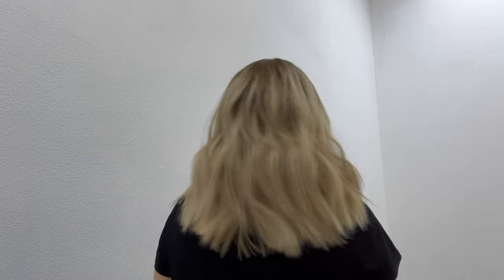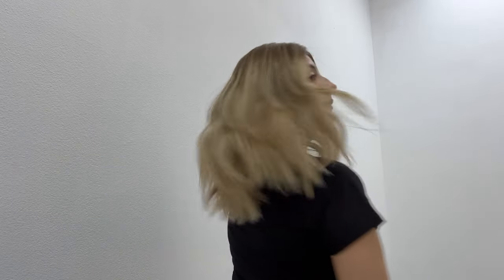Lightly Worn Wig - Highline Lace Top Wig, "Dimensional Blonde" (R1250)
Resell Silk or Lace:
Take a look at our newly listed lightly worn Highline wig in the color "Dimensional Blonde".

Lightly worn wig details -
Color: Neutral dark blonde root fading into a dimensional blonde with warm and neutral highlights throughout

Length (measured 4" from hairline down to longer point of the ends, this may differ from brand listing due to the way we measure): 15-18" layered with 10-11" face framing pieces

Cap Size: Medium, 22.5" circumference (We recommend 22-23" circumference)

Note: In the video, Lily mentions this fits like a size medium/large as this fits a bit loose on her size medium head. We recommend this best fits someone with a size larger medium to smaller large size head.

Top Type: Lace top, multidirectional parting

Parting area (measured center cross section of area, side to side x front to back): 4.5 x 5 in.

Ear to ear (measured from top of each ear area across hairline): 11.5”

Front to back (measured from start of front center hairline to nape): 14"

Cap Material: Wefted

Hair Type/Origin: Brazilian

Hair Texture: Dries straight

Condition: Lightly loved. Owned for about five months.

Other: Light medium density. Lace has been cut Knots are slightly bleached and plucked near hairline. Face framing pieces added by Sharon from Highline. Seller had layers professionally added to this piece. Note: there are some flyaways that can be patted down with a hot comb or wax stick as well as some concealer added inside the lace top (see photo for reference).